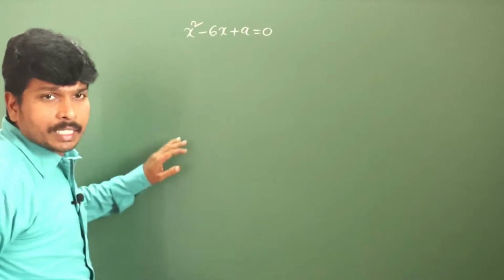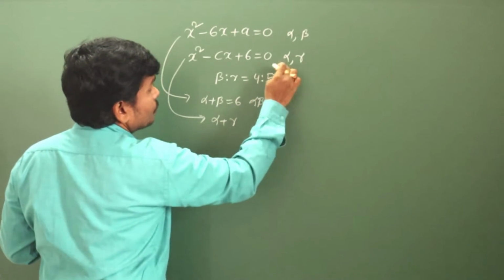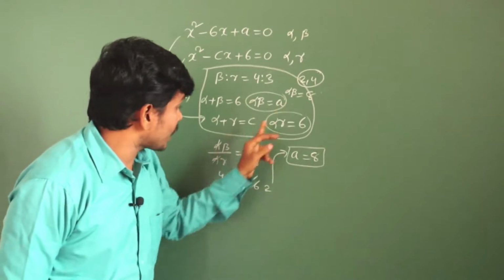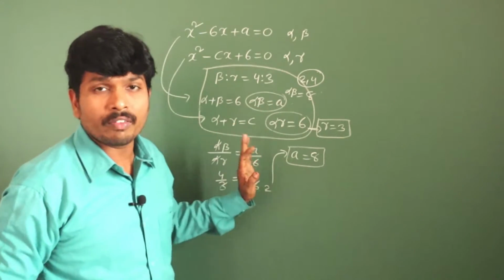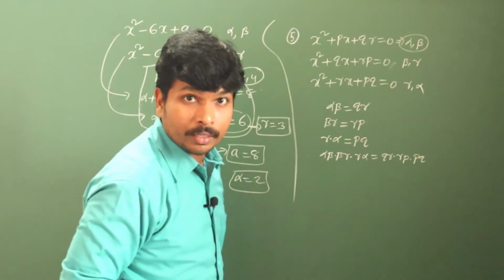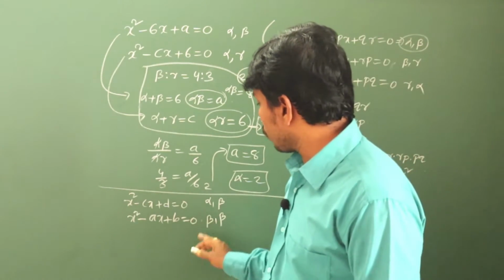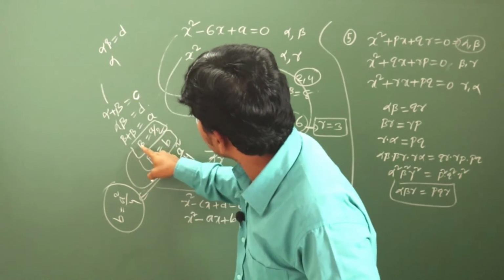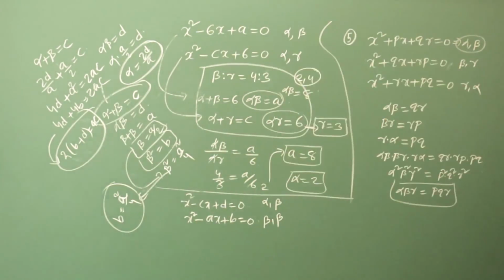Problems on W S 6